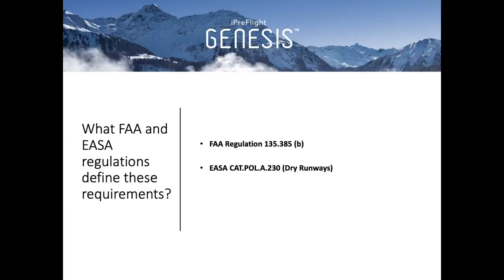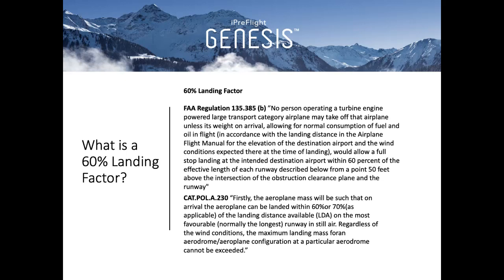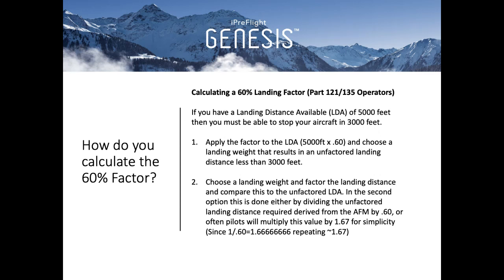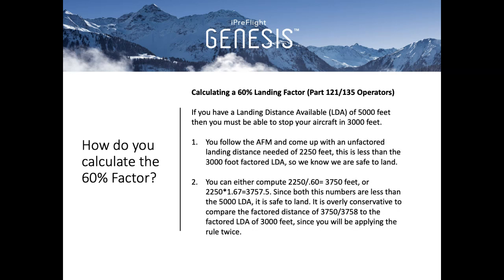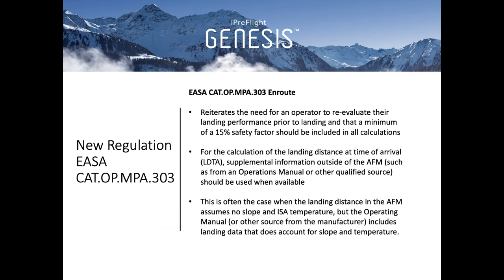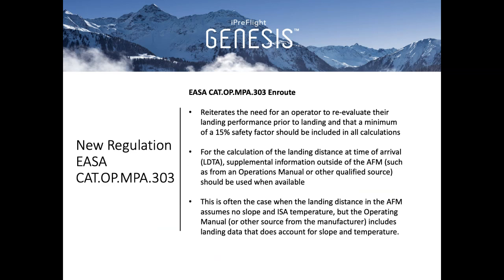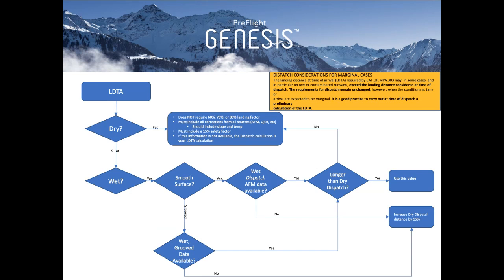FAA/EASA Landing Factors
Joel Graf, Senior Weight and Balance Analyst, discusses how the 60%, 80%, and Unfactored landing distances are calculated for FAA Regulation 135.385 (b) and EASA CAT.POL.A.230. He also discusses how enroute landing assessments and contaminates are calculated.